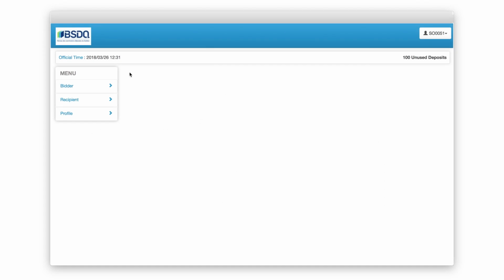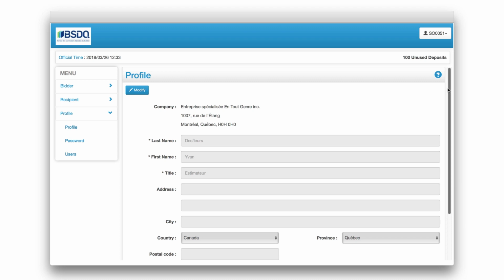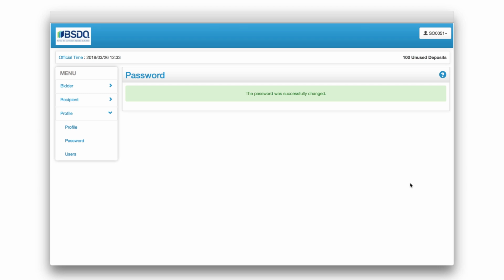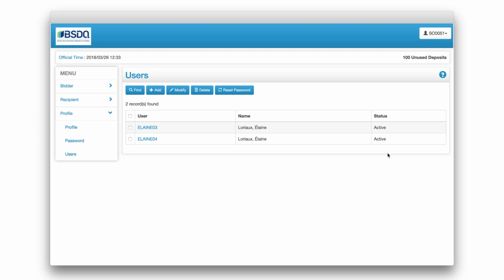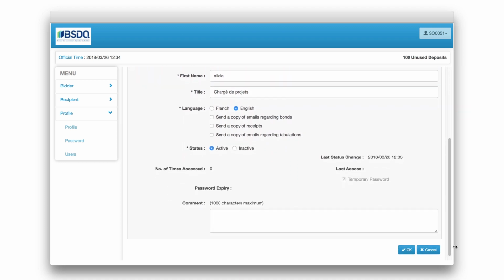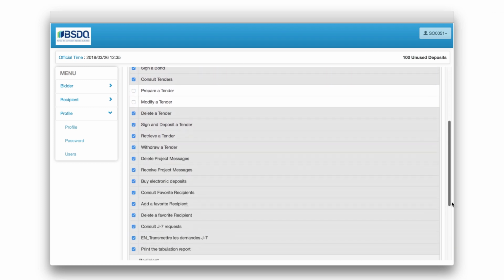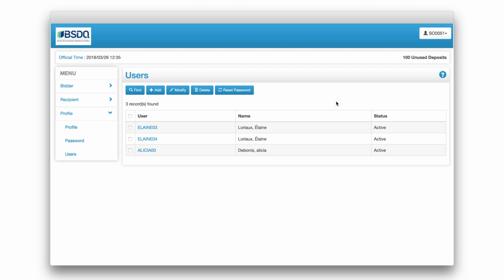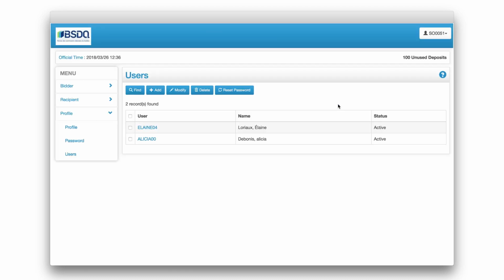BSDQ - TES - PROFILE MODULE